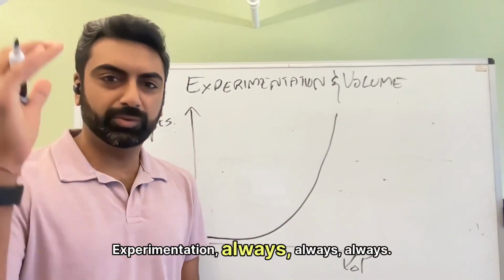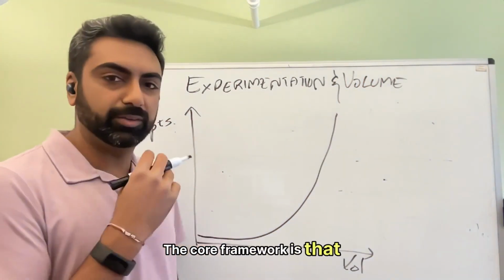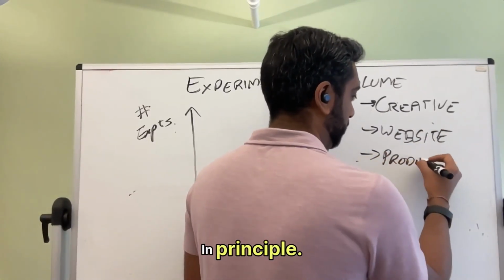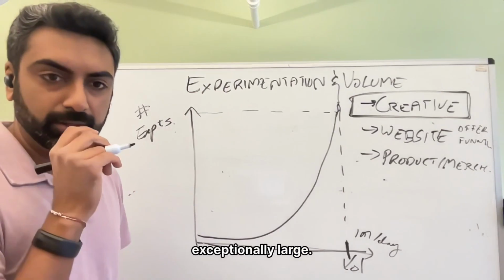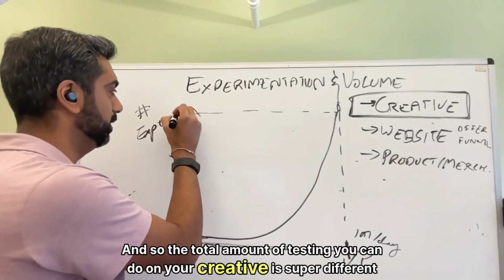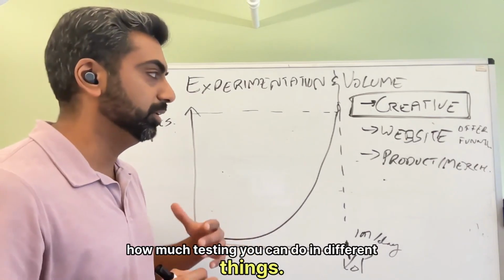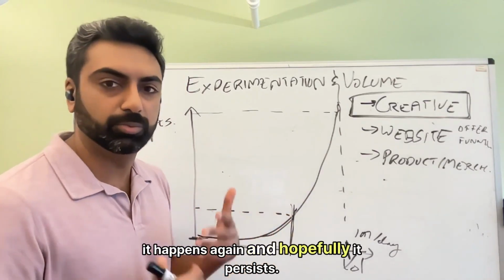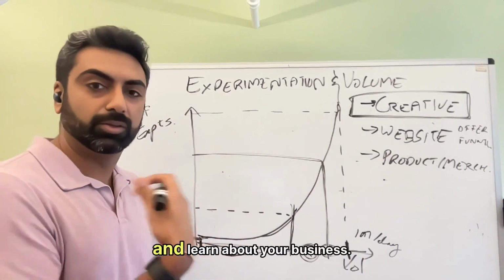Experimentation and Volume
👨‍🏫 Whiteboard Wednesday:

Today we're talking about the relationship between the volume of experimentation and how it impacts your ability to find winning outcomes. It goes beyond just testing your creative.